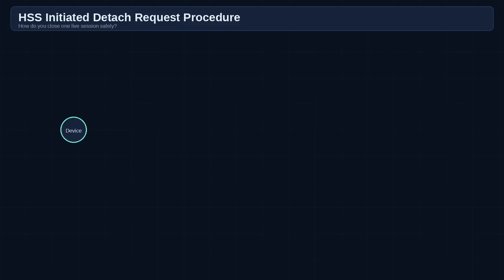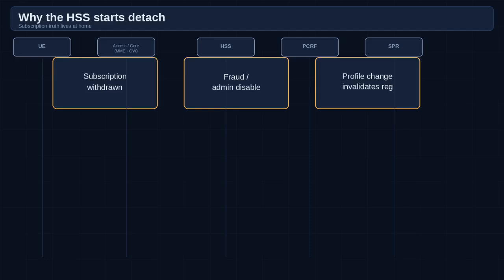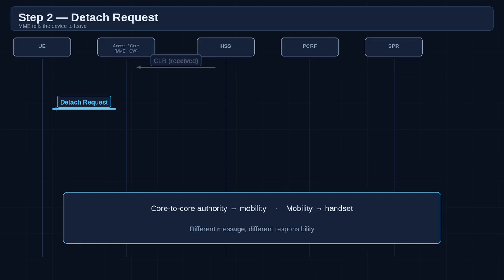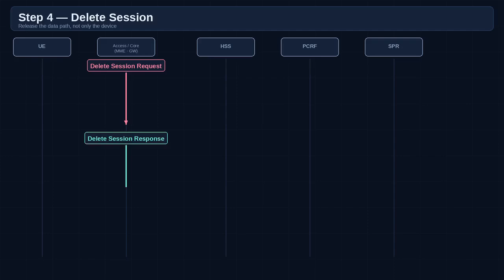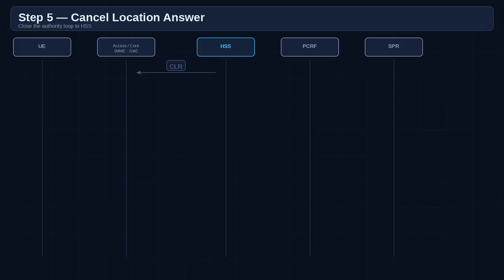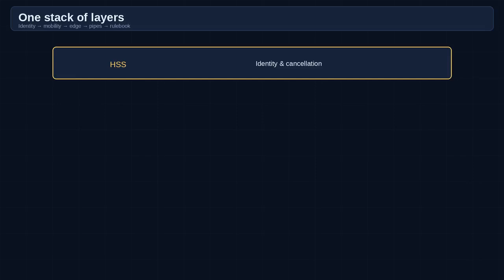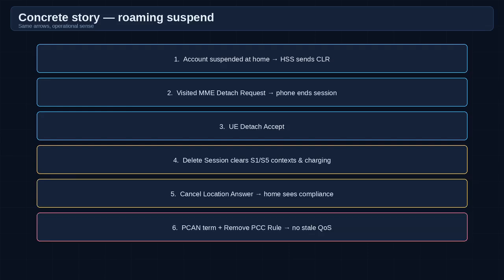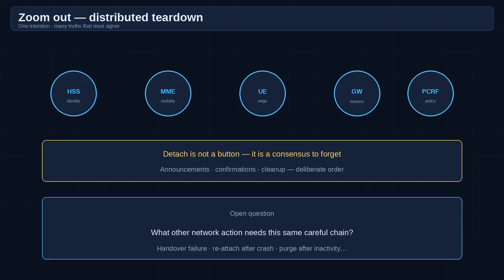4G LTE HSS Initiated Detach Procedure Complete EPC Signaling Flow & State Transitions